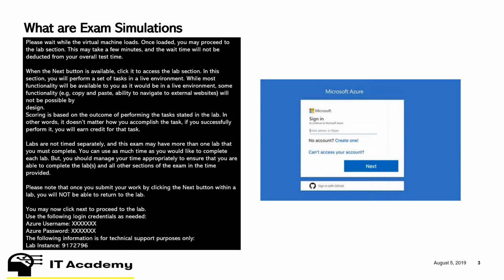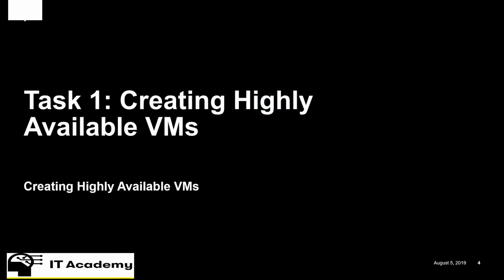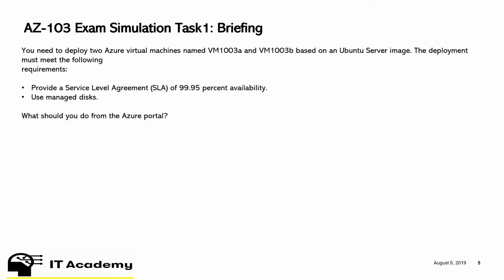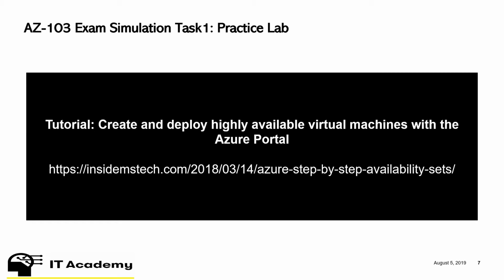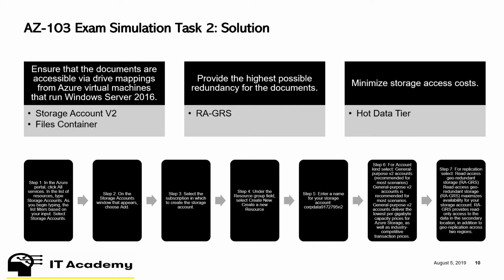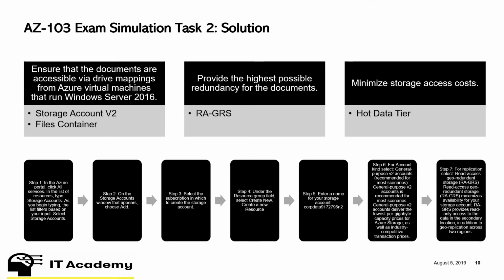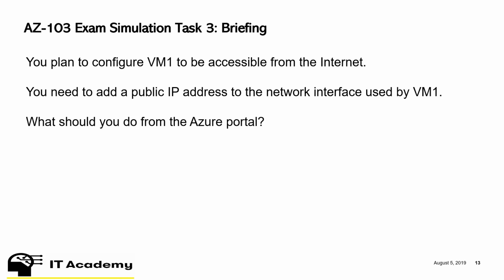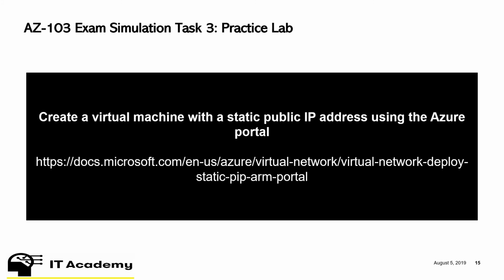Microsoft Azure Administrator(AZ-103) Certification Course Module 6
Module 6 of 7 Topics Covered In This Module
1) Exam Lab Simulations
2) Creating Highly Available VMs
3) Creating a Storage Account
4) Adding a Public IP Address